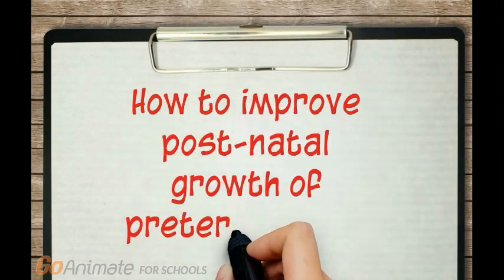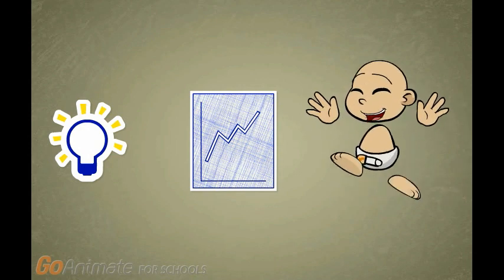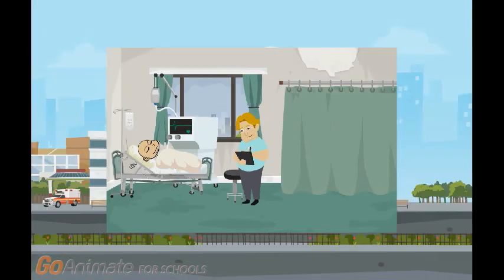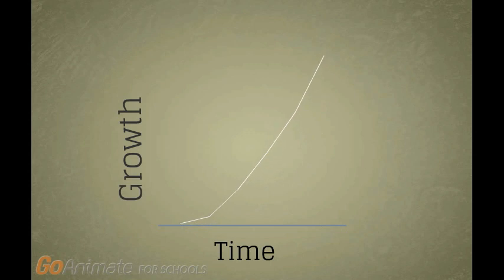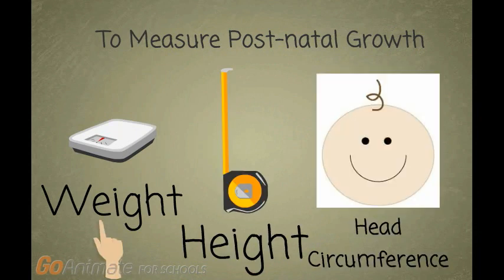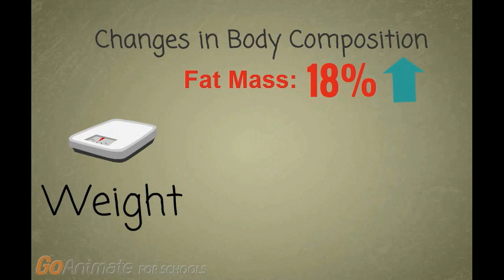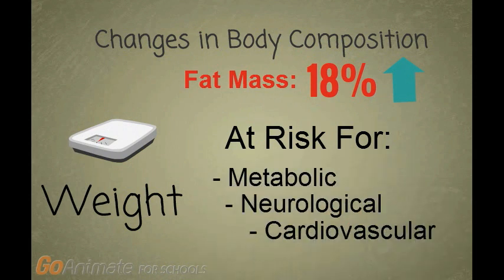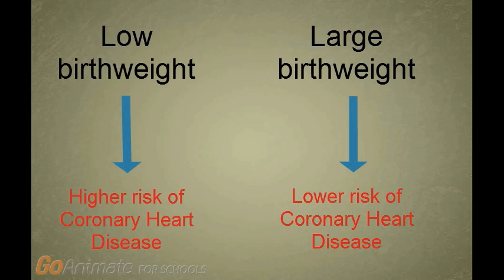How to improve post-natal growth of preterm babies: Part 1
With current medical technology, it is becoming more common for preterm babies to reach their growth potential. Have you ever wondered what current research is saying about improving growth outcomes for pre-term babies? The video is an adaptation of Dr. Christoph Fusch’s seminar on “How to avoid postnatal growth retardation in preterm infants surviving neonatal intensive care."

If you want to learn more about Dr. Fusch and his research at McMaster University, check out

Video created by 4DM3 students Clara Tam, Phoebe Zheng, Michael Wadie, Prashanth Rajasekar and Rafaella Shammas.

References

(1) Rochow, N.; Fusch, G.; Mühlinghaus, A.; Niesytto, C.; Straube, S.; Utzig, N.; Fusch, C. A Nutritional Program to Improve Outcome of Very Low Birth Weight Infants. Clin. Nutr. 2012, 31, 124.
(3) Ballard, O.; Morrow, A. L. Human Milk Composition. Pediatr. Clin. North Am. 2013, 60, 49.
(4) Stern, M. P.; Haffner, S. M. Body Fat Distribution and Hyperinsulinemia as Risk Factors for Diabetes and Cardiovascular Disease. Arteriosclerosis 1986, 6, 123.
(5) Blackwell, M. T.; Eichenwald, E. C.; McAlmon, K.; Petit, K.; Linton, P. T.; McCormick, M. C.; Richardson, D. K. Interneonatal Intensive Care Unit Variation in Growth Rates and Feeding Practices in Healthy Moderately Premature Infants. J. Perinatol. 2005, 25, 478.
(6) Fusch, C.; Samiee-Zafarghandy, S. Promoting Healthy Growth and Nutrition in Preterm Infants: A Challenge for Clinicians and Researchers. Clin. Biochem. 2014, 47, 711.